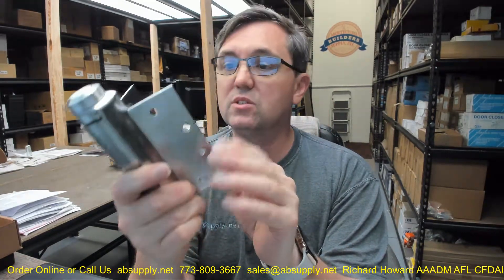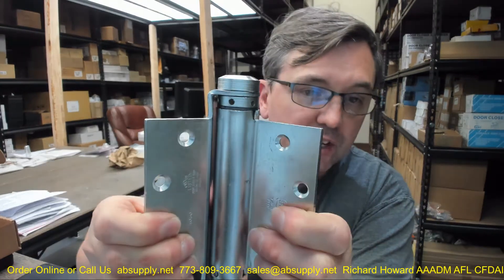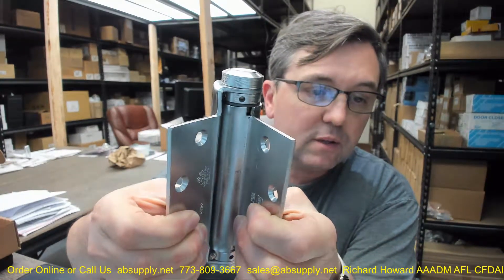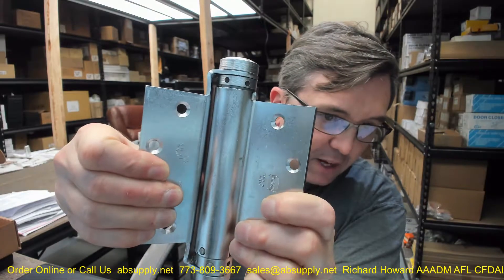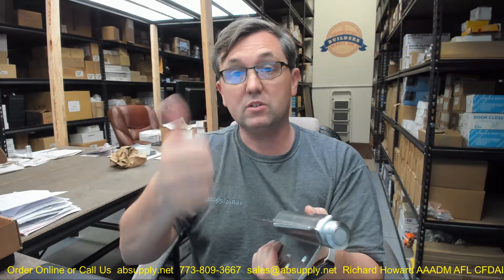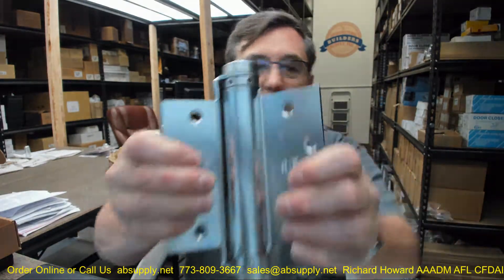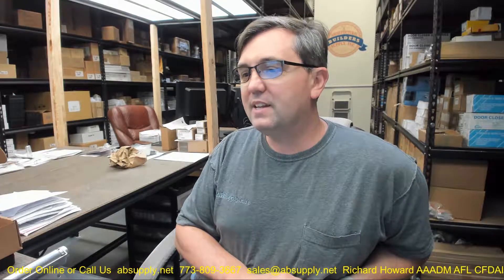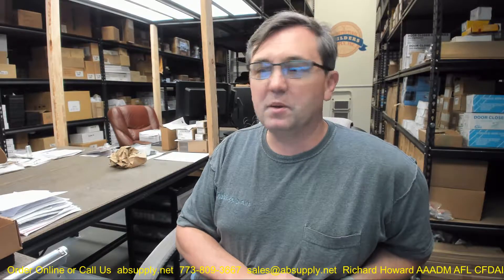Bommer 4030 6 652 6in Single Acting Spring Hinge UL Listed Steel Base Satin Chrome Plated